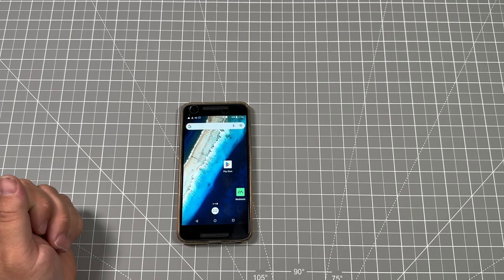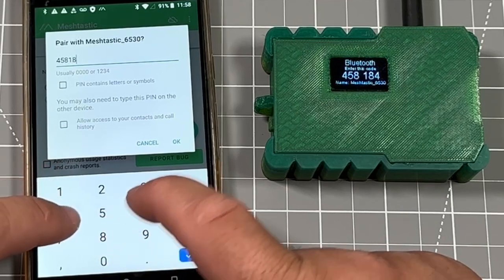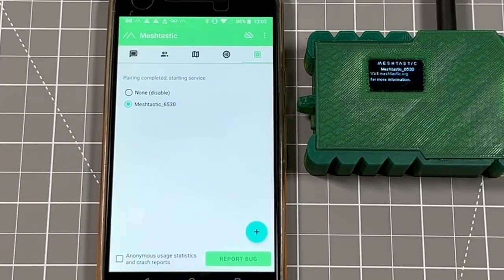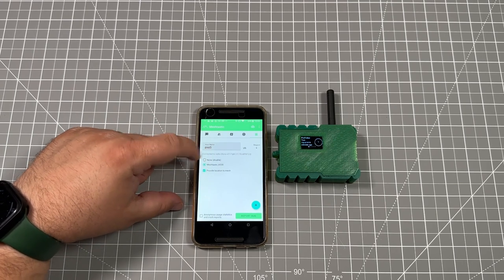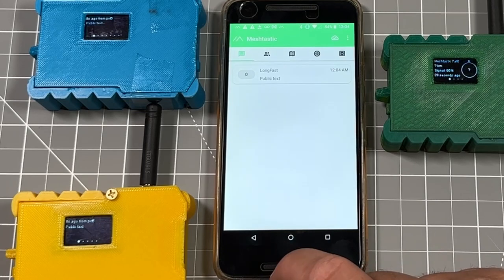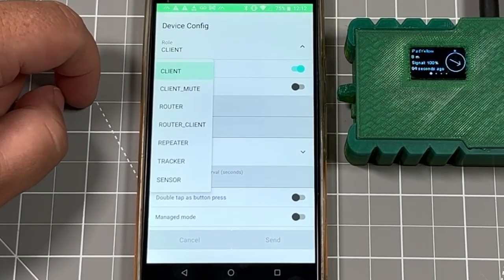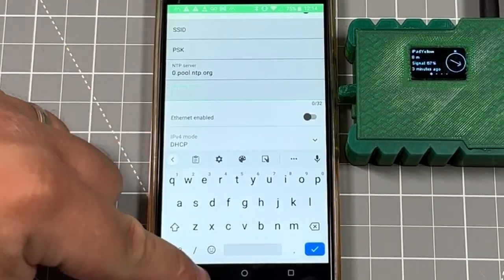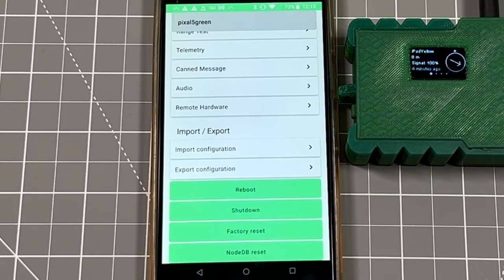Darknet-NG 12 Meshtastic First Time Setup Android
Hello Agents!

Here is the Next video on The Darknet-NG 12 badge for DEFCON 31.

You can find the Badge files & We have linked the TinkerCAD project for you to customize your own badge on our Github Page.

In this Video we walk you through how to:
1. User your android phone to install the Meshtastic app
2. Select the Device you want to connect to
3. Connect to the Device via random PIN
4. Show you where you can chose to pass your cell phone GPS to your badge
5. Set the region
6. Name the device
7. How to message the public group
8. How to message a private badge
9. Deep Dive into the  Settings Including WiFi and MQTT settings

If you are looking for a starter 3D Printer, or my Filament recommendations check out my 2023 recommendations as well as a few other links for resources.

If you don't have access to a 3D Printer, you can look for a Hackerspace, Makerspace or A Library in your area.

If you would like to donate please use this link To Donate to OSSEM HOLON A 501(c)(3) nonprofit